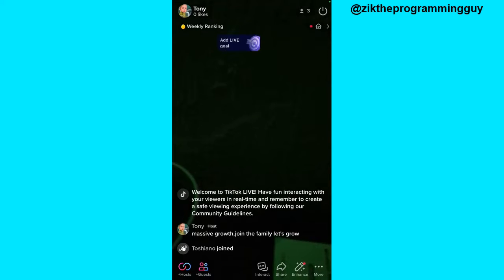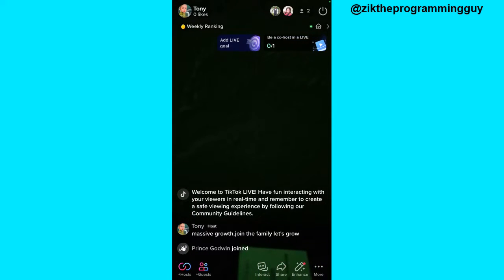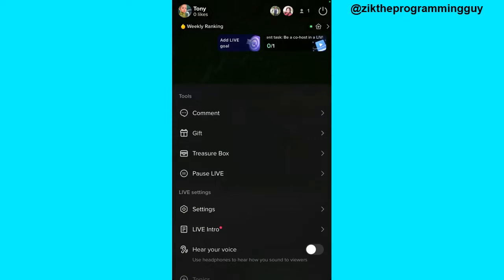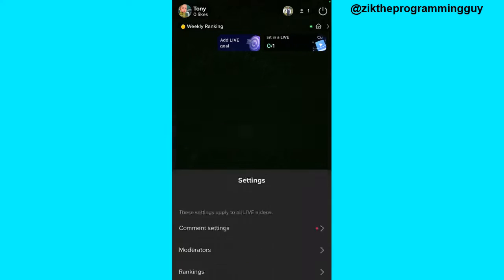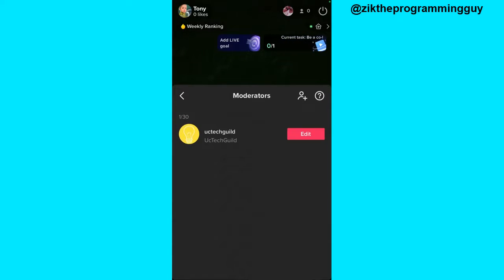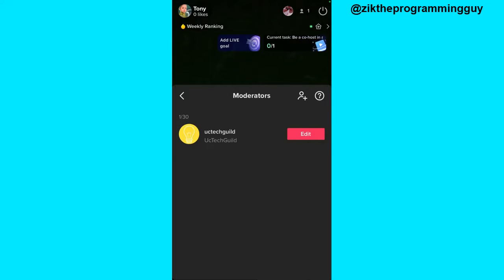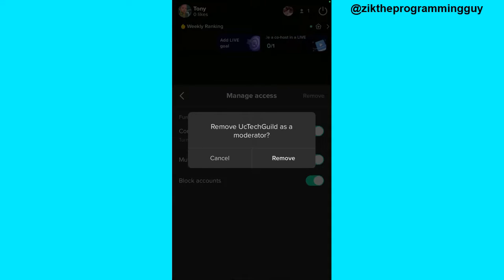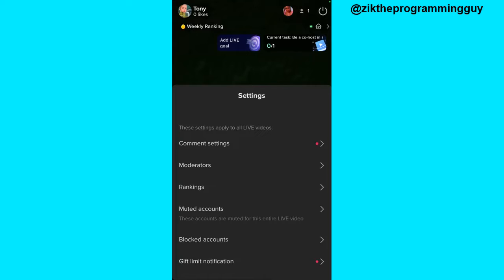How to Remove Someone As A Moderator On Tiktok Live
Learn how to remove someone as a moderator on TikTok live. Moderator on a TikTok live plays important roles but the host can choose to remove the moderator at anytime.

► how to remove someone as a moderator on tiktok
► remove moderator tiktok
► how to make someone a moderator tiktok
► moderator on tiktok how to mute someone
► how to remove moderator on tiktok
► how to remove someone from tiktok live